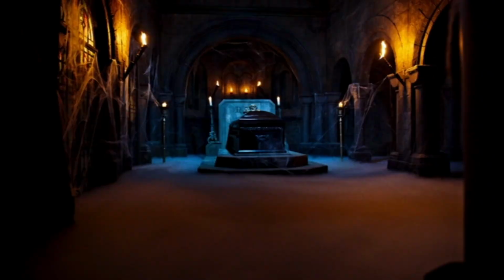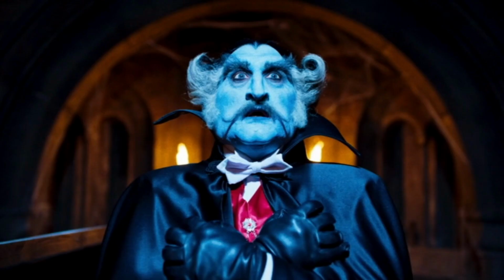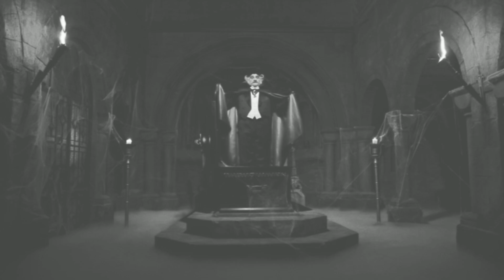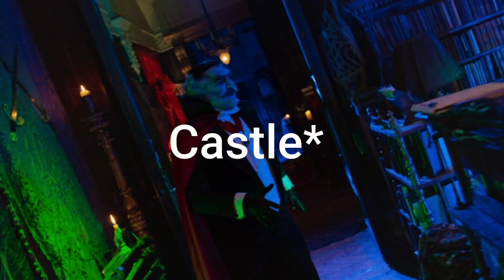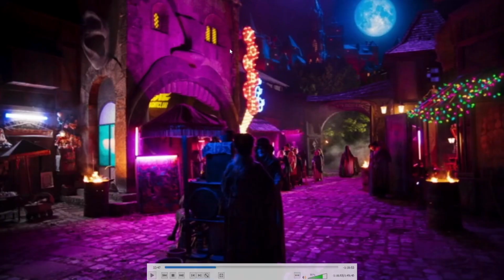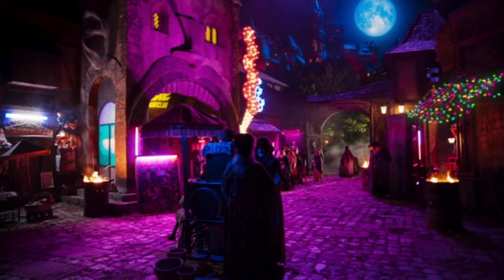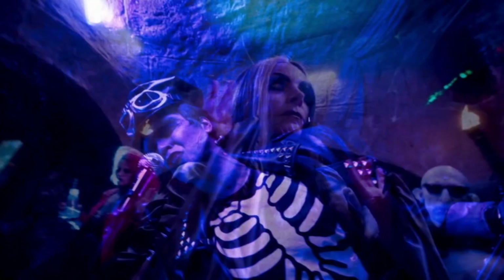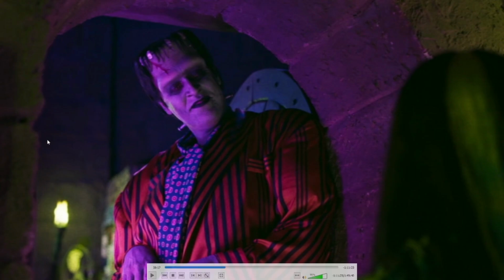SPOILERS!! Hidden EASTER EGGS! Completely Breaking Down the Rob Zombie Munster's Movie!!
Hidden EASTER EGGS! Completely Breaking Down the Rob Zombie Munster's Movie!!
I can ONLY do this with your help. It's totally free to do so and it helps the YouTube algorithm to help a channel grow. I have so much hope we can do this.